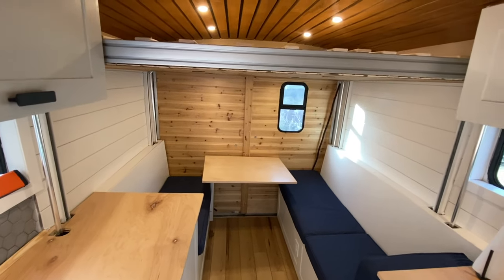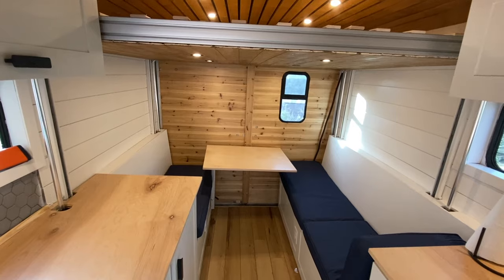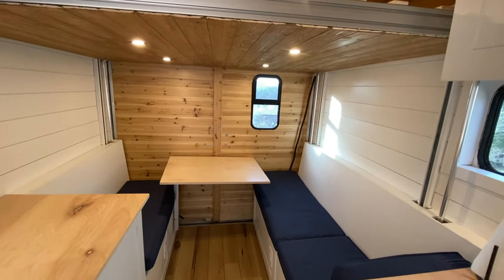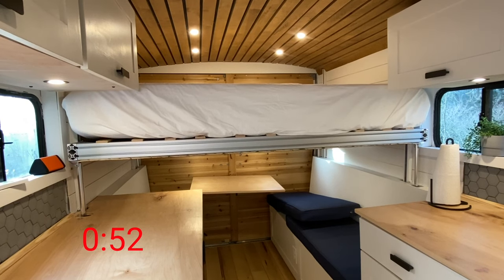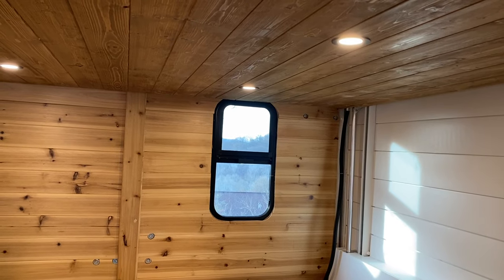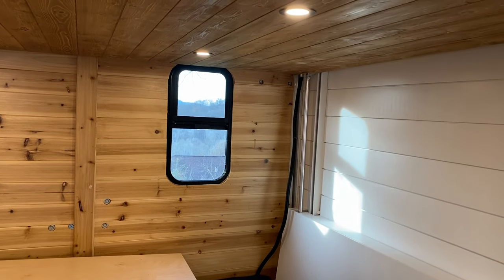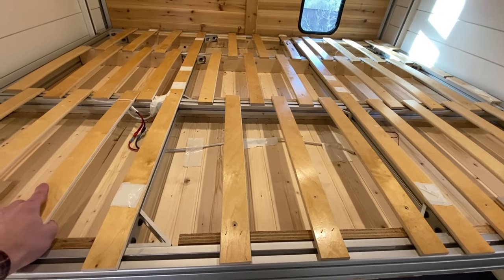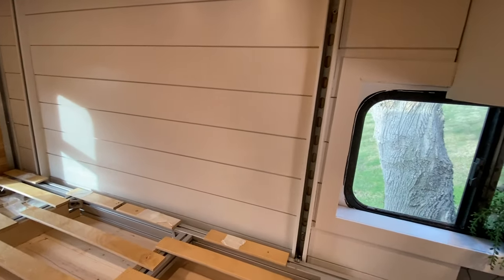DIY Bed Lift for Van or Camper | Happijac Alternative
We converted a cargo trailer into a beautiful travel trailer / DIY camper! In this video we take a look at the electric bed lift that we designed from the ground up.

We hope you enjoy this video and learn something along the way.

🥼🩺 ABOUT US

Corey's a doctor. Cait's a therapist. In our free time, we have a thousand hobbies. Follow along and learn something new as we navigate the insane life that is balancing work and play.

0:00 - Intro
2:39 - Showcase
3:40 - Timing
4:14 - Lighting
7:06 - Control Board
10:19 - Cost & Parts
10:40 - Parts
12:12 - Final thoughts

🔎  HASHTAGS 🔎